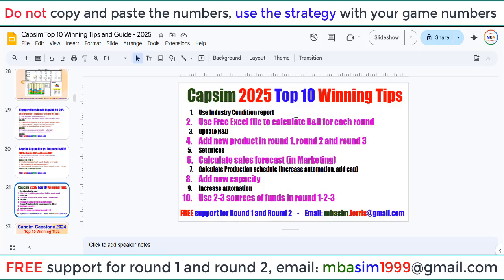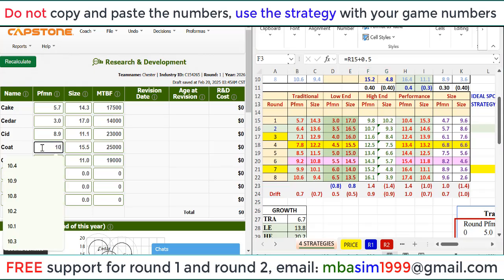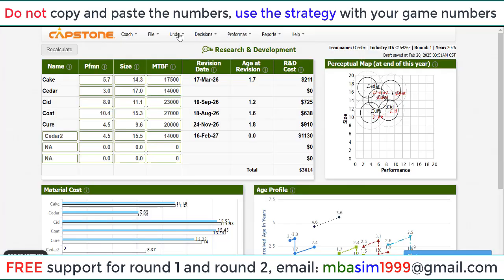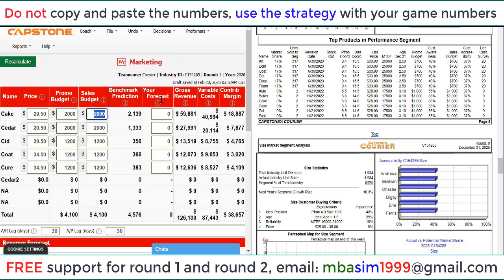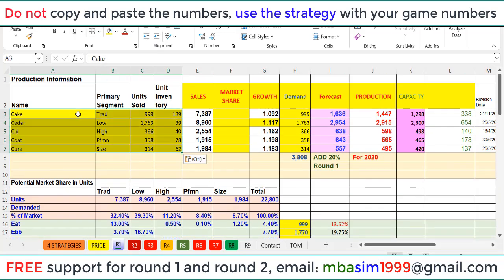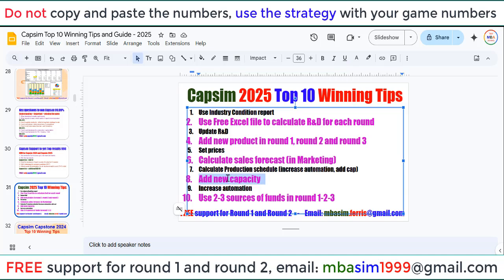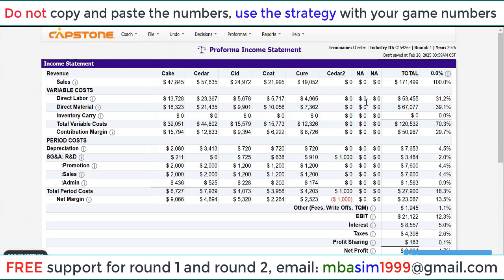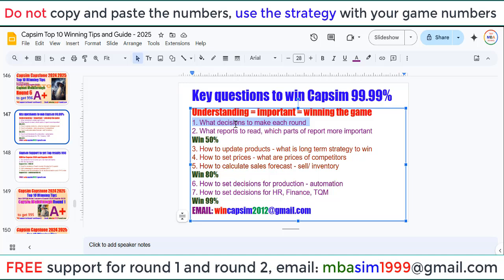Capsim Round 1 guide Top results 999 - Capsim 2026 guide All decisions Step by Step guide - Round 2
capsim,
capstone,
guide,
tips,
help,
tutorial,
capsim guide,
capsim tips,
capsim help,
capsim tutorial,
capstone guide,
capstone help,
capstone tips,
winning tips,
capsim strategy,
round 1,
round 2,
round 3,
capsim round 1 guide,
R&D,
marketing,
rehearsal,
production,
best guide,
quick guide,
capsim forecasting,
2026,
2027,

CAPSIM GLOBALDNA 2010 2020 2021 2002
GlobalDNA,
Capsim GlobalDNA,
tutorials,
winning tips,
CAPSIM Guides,
CAPSIM Winning Tips,
Simulation Game,
how to win capsim,
compXM answers,
compXM guides,
capstim tips,
tricks,
strategy,
round 1, round 2, round 8, all rounds,
R&D,
marketing,
rehearsal,
finance,
capsim forecasting,
capsim strategy,
capsim cheats,
capsim secret,
Capsim 2019,
Capsim 2020,
Capsim Guide,
Capsim Tip,
GlobalDNA,
R&D,
Marketing,
Production,
Finance,
New product development,
Production expansion,
Automation,
Research and development,
Speed,
Accuracy,
Region Kits,
Service life,
Age,
America,
Europe,
Asia Pacific,
Budget,
Performance,
Price,
Forecast,
Awareness,
Accessibility,
Sales,
Promo,
Regional Sales,
Regional Promo,
Capacity,
Automation,
Production,
Outsourced,
Accounts Payable,
Accounts Receivable,

GlobalDNA,
GlobalDNA Guide,
GlobalDNA Tips,
2021,
2022,
2023,
2024,
2025,

globaldna simulation,
capsim walkthrough,
capsim global dna excel,
capsim guide,

GlobalDNA Guide,
GlobalDNA Tips,
GlobalDNA 2021,
GlobalDNA 2022,
GlobalDNA 2023,
GlobalDNA 2024,
GlobalDNA 2025,